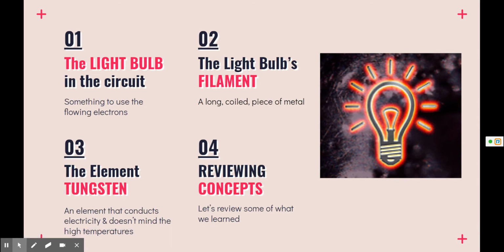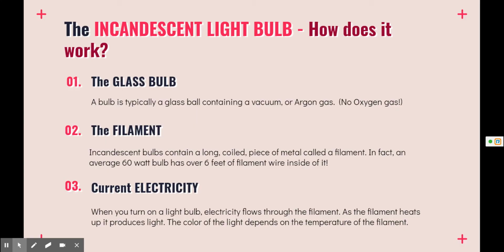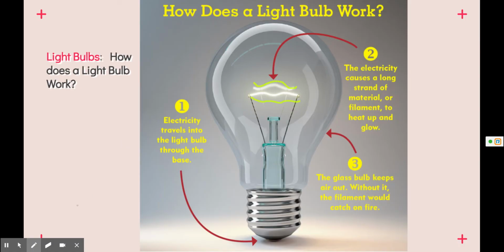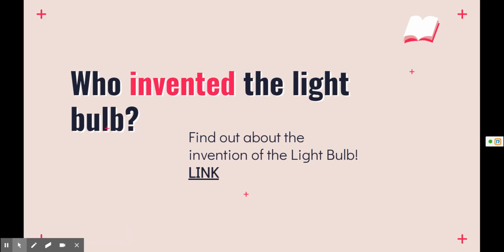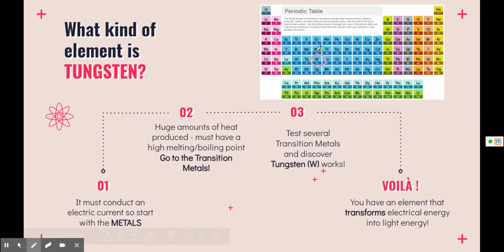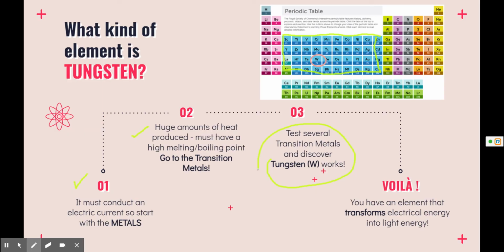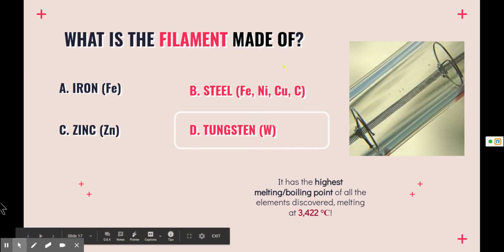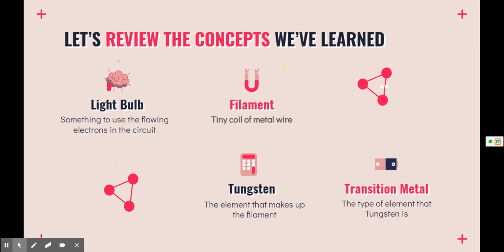Learn Recording - Electric Circuits; The Light Bulb!